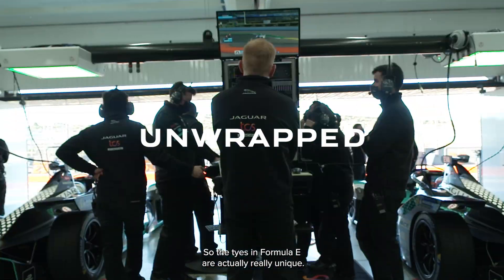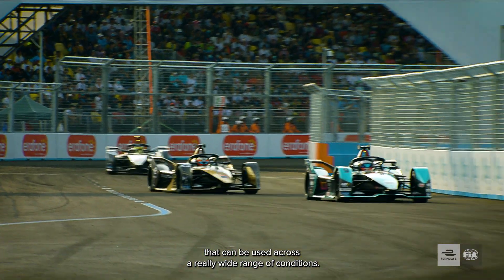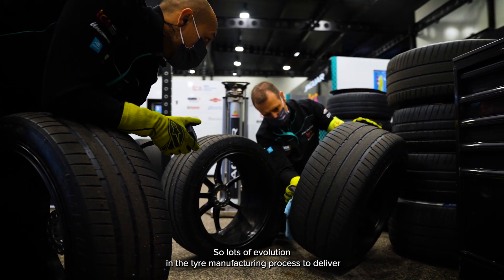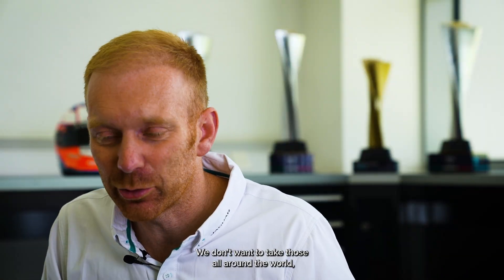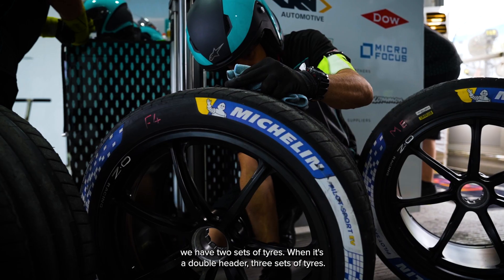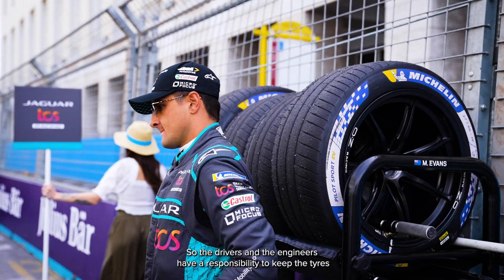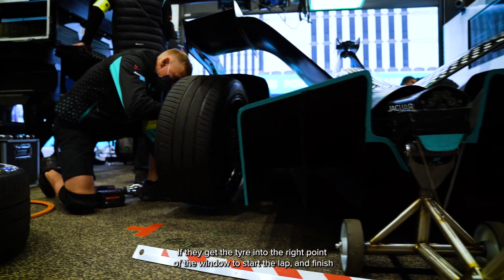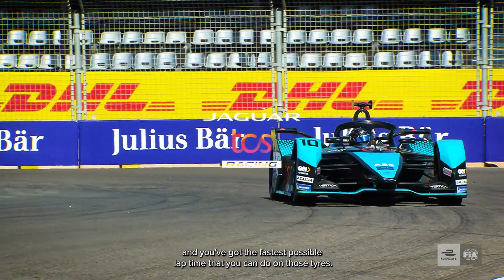Jaguar TCS Racing | Innovation Unwrapped | Tyres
Here is why tyres in Formula E are so unique. One tyre that fits all environments and conditions.